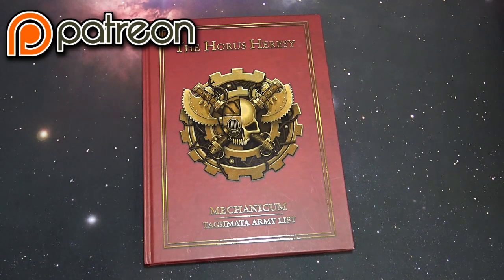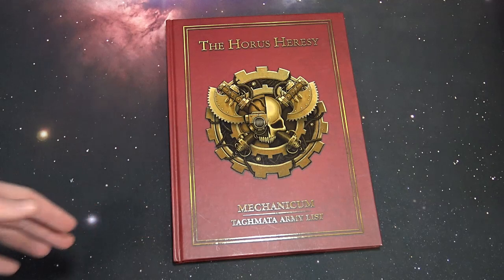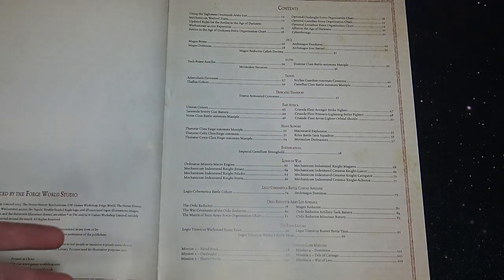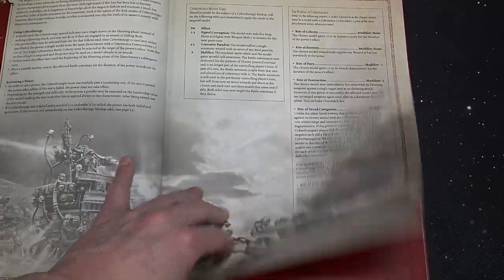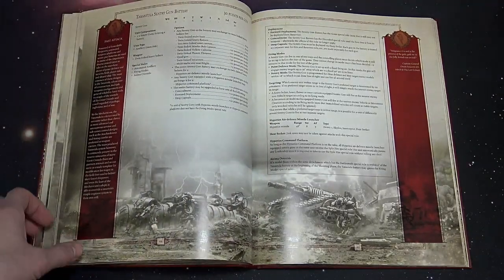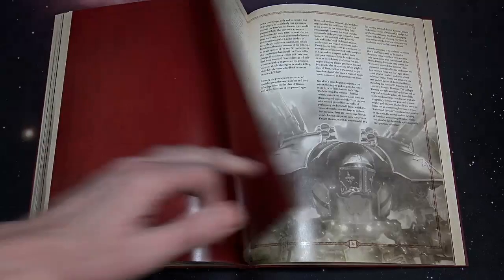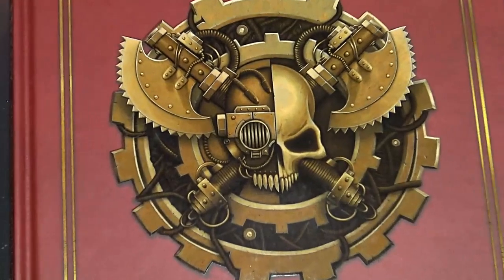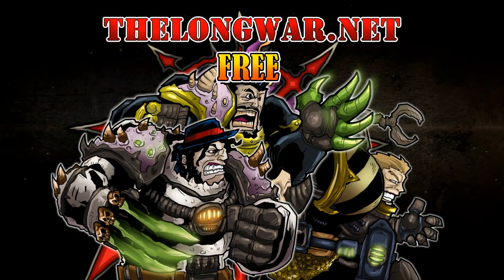Mechanicum Taghmata Red Book REVIEW - Horus Heresy Forge World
Checkout the new Mechanicum Taghmata Red Book from Forge World!

Unboxing Hobby Tutorials and Instructions. First Look Airbrushing Battle Reports. Rob Baer Kenny Boucher